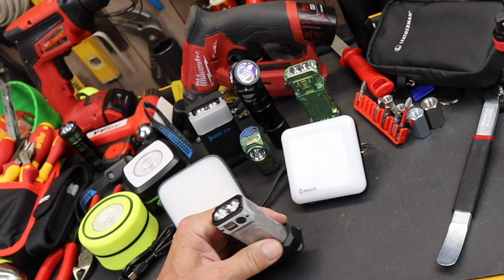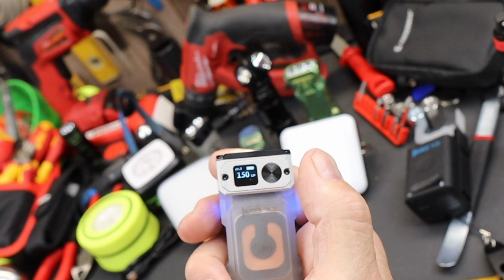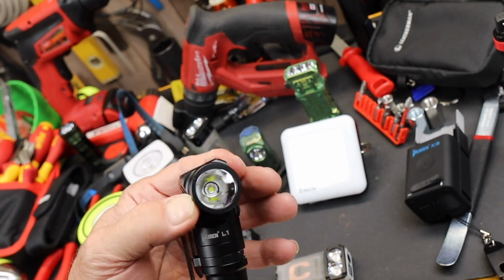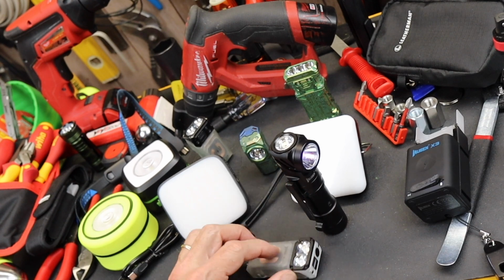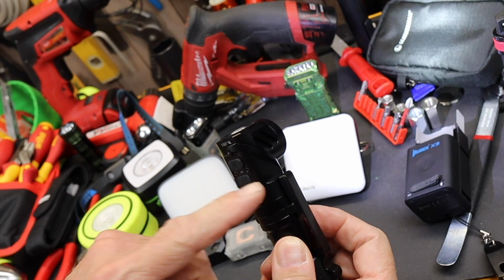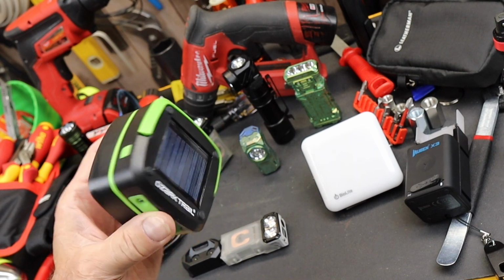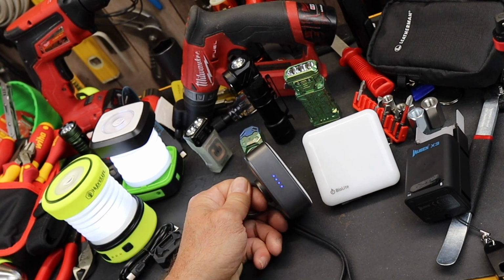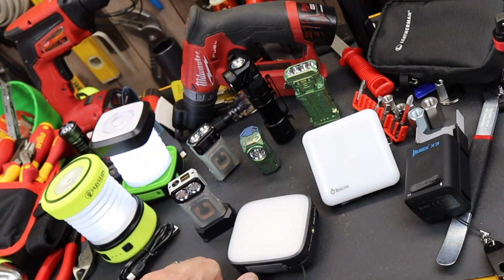More Wuben Goodness: L1, X3 and F5. Final designs, elaborate detail, and functional features galore!